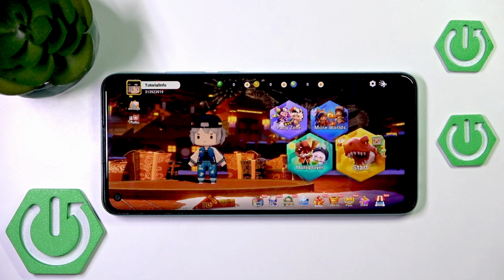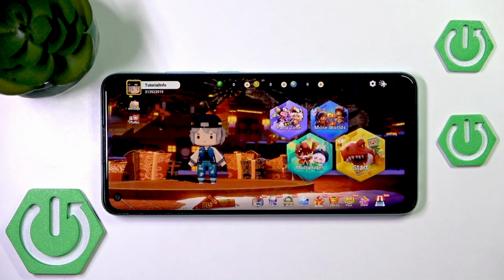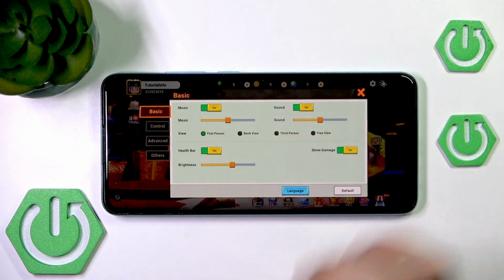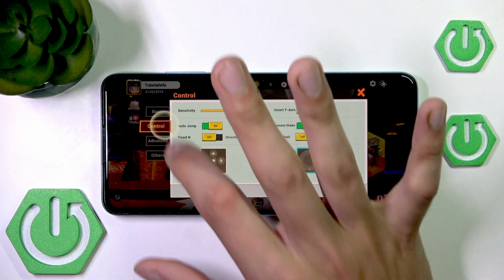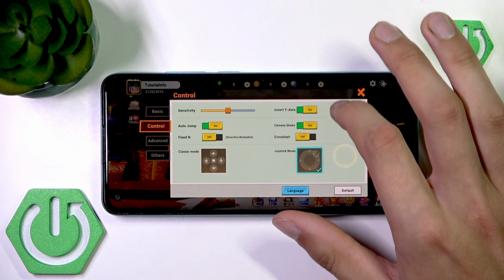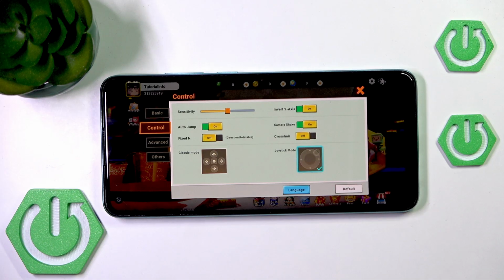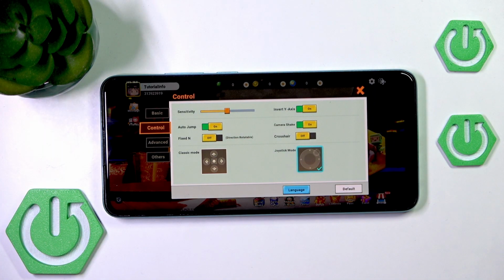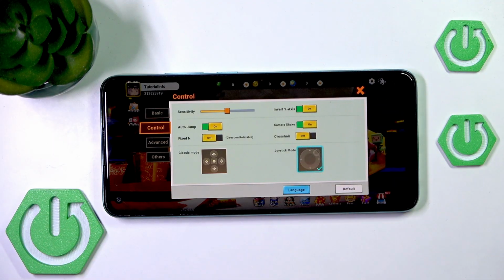Mini World Creator – How to Change Control Scheme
If you want to customize how you play Mini World Creator, this video will show you how to change the control scheme quickly and easily. Learn how to switch between classic mode and joystick mode, invert the y-axis, adjust sensitivity, and toggle features like auto jump and crosshair. Whether you prefer a different control style or want to optimize your gameplay experience, these steps will help you set up Mini World Creator just the way you like. Follow along to make your controls more comfortable and responsive on your device.

How to change control scheme in Mini World Creator?
How to switch between classic and joystick mode in Mini World Creator?
How to invert y-axis or adjust sensitivity in Mini World Creator?

0:00 Introduction
0:06 Open Settings in Mini World Creator
0:15 Access Control Options
0:22 Switch Between Classic and Joystick Mode
0:30 Invert Y-Axis and Adjust Sensitivity
0:45 Toggle Auto Jump and Crosshair
1:01 Save and Exit Settings